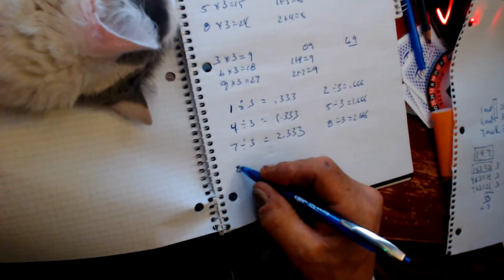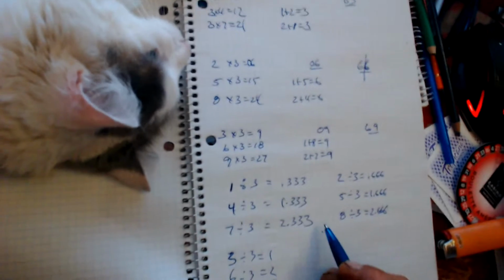BASIC WORDS NUMBERS AND RYMES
WHAT DO WE KNOW ABOUT CREATION. WELL HOW I DECYPHER IS TO GO BACK IN TIME THROUGH WHAT HAS BEEN CREATED